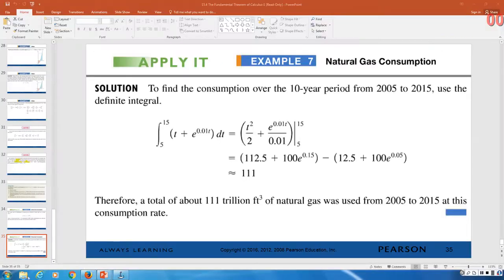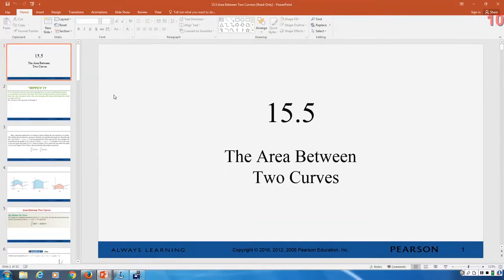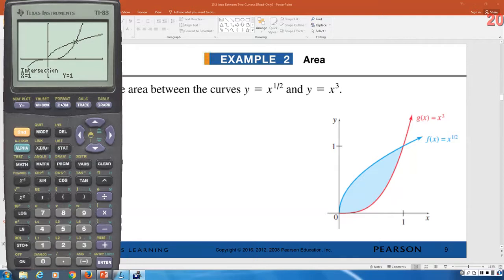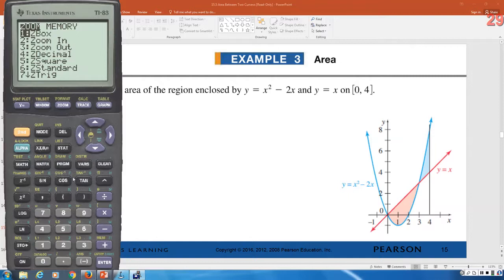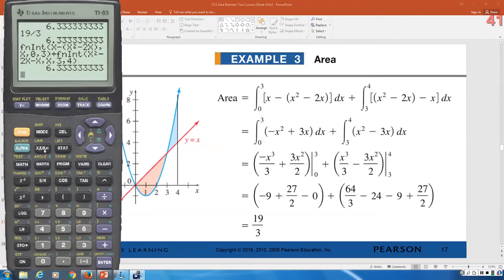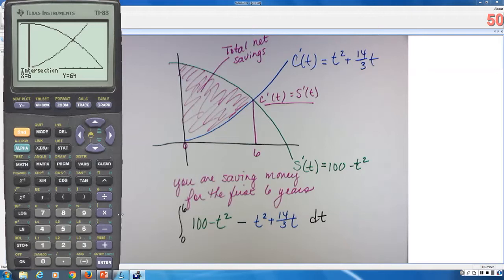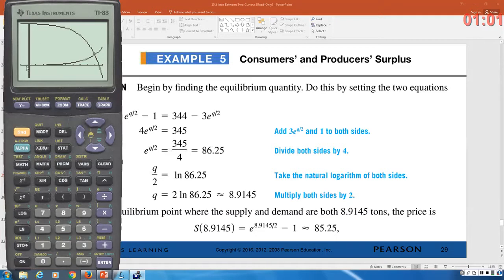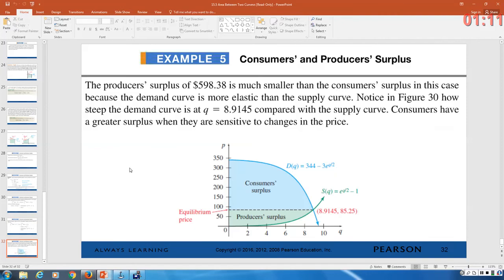1830 Section 15-5